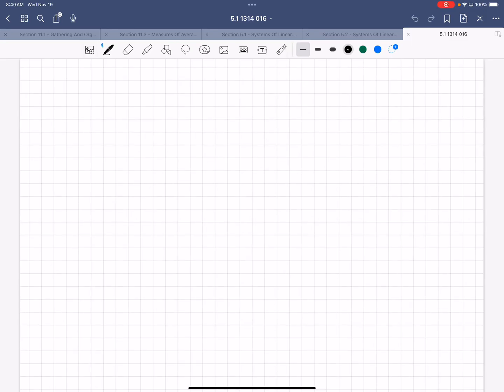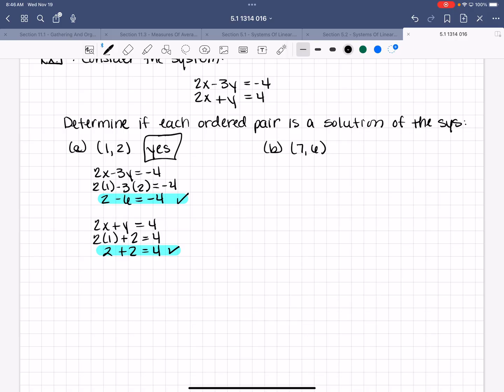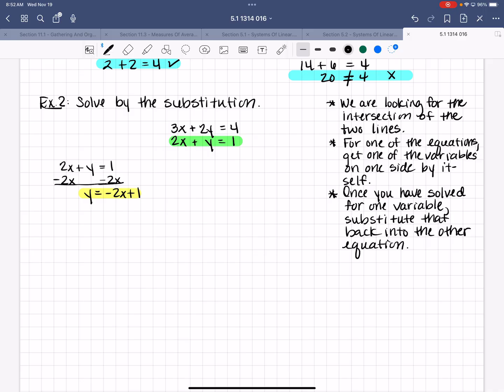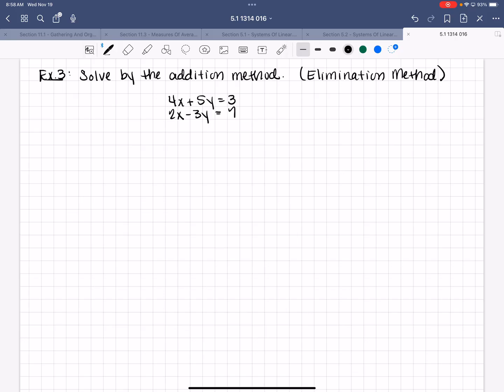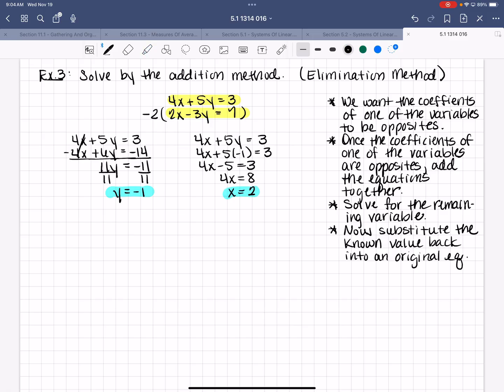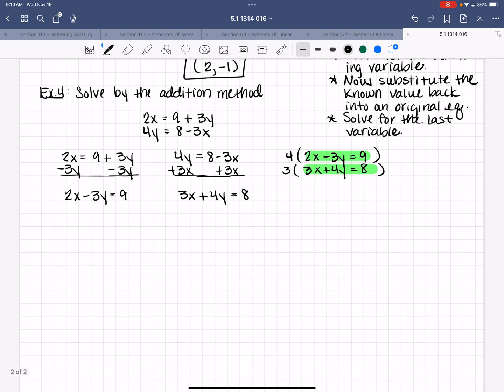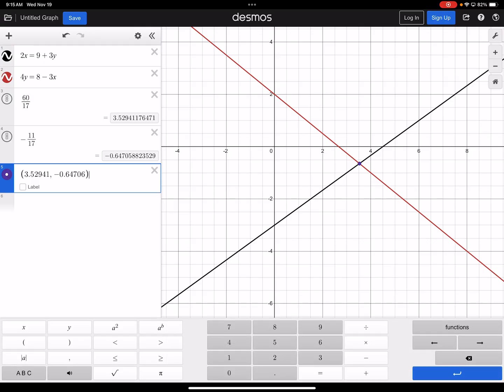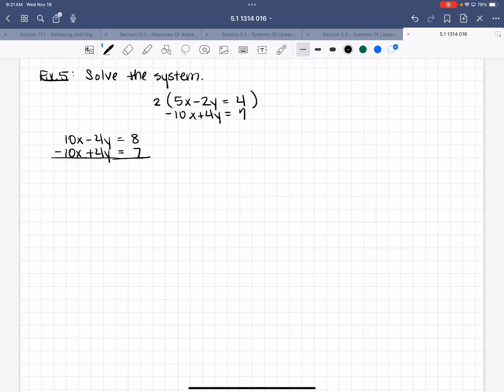Section 5.1 - Systems of Linear Equations in Two Variables